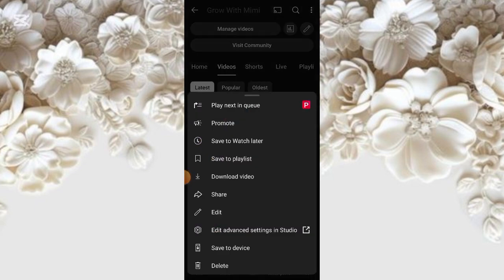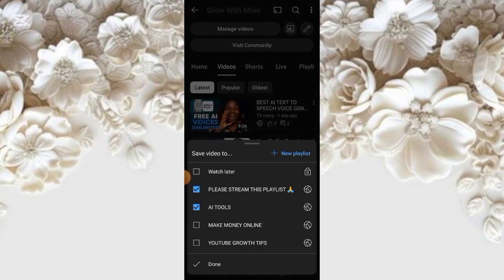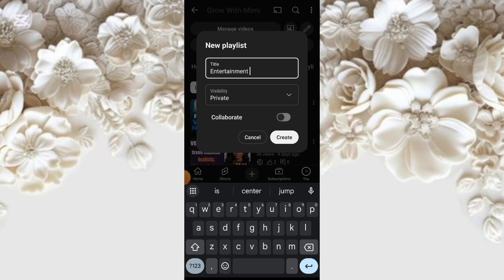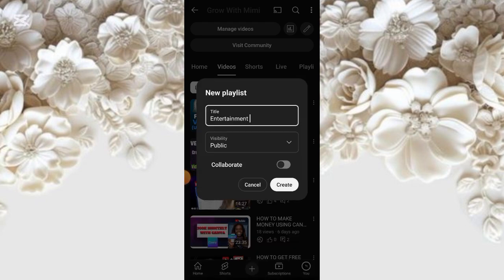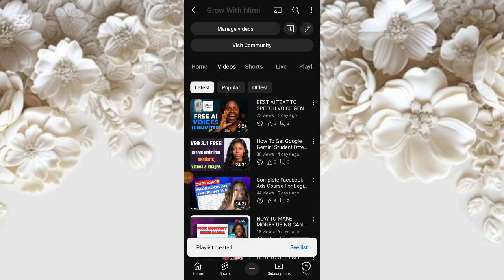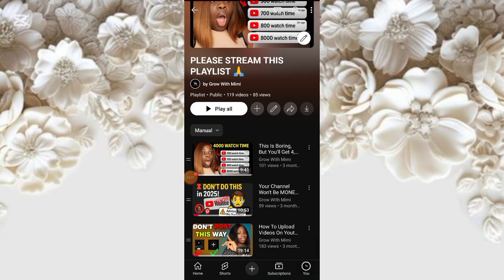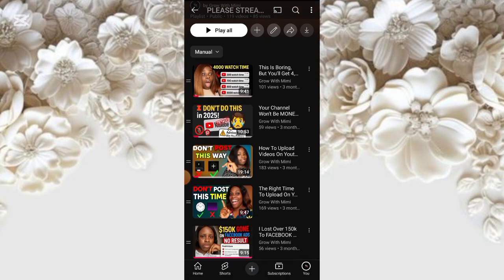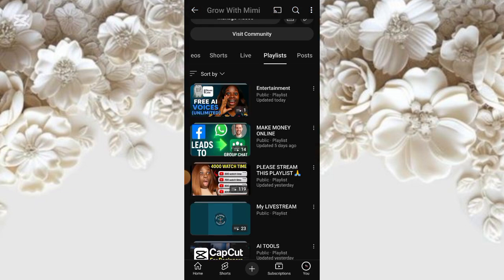HOW TO CREATE VIRAL YOUTUBE PLAYLIST (Complete Tutorial For Beginners)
In this video I have shown HOW TO CREATE VIRAL YOUTUBE PLAYLIST (Complete Tutorial For Beginners)